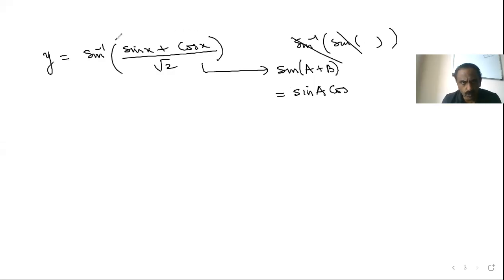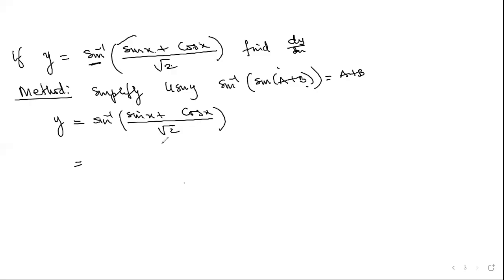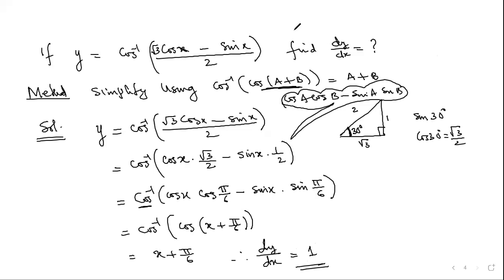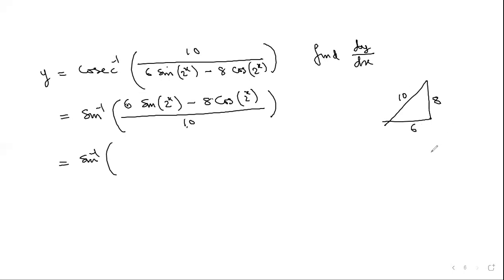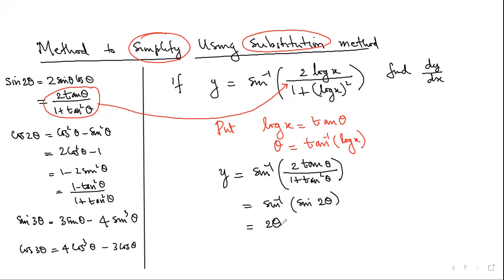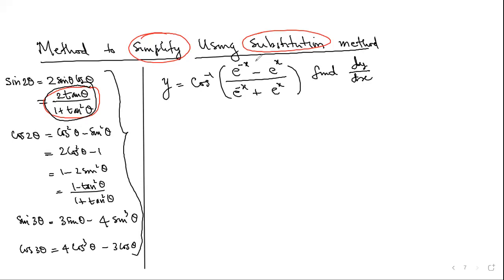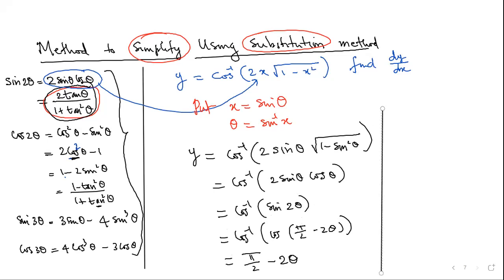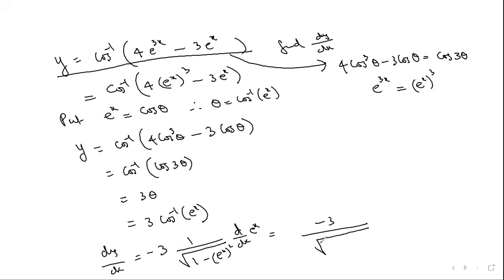DERIVATIVE LECTURE 7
Simplify and differentiate Inverse Trig.